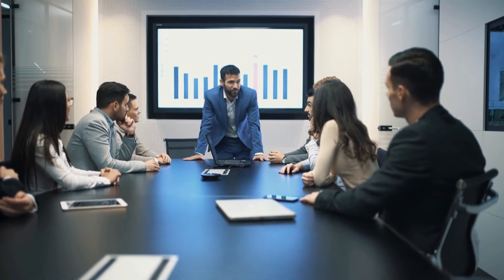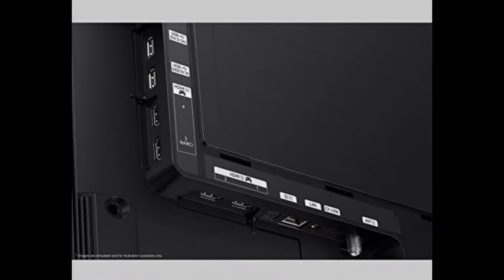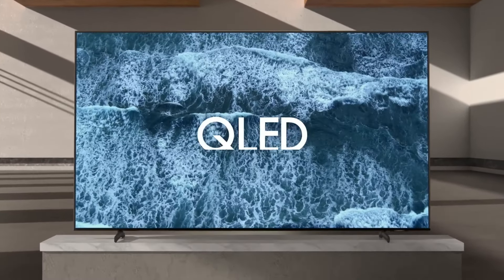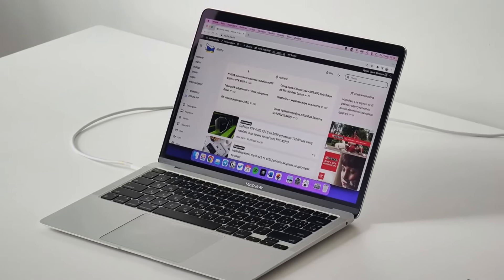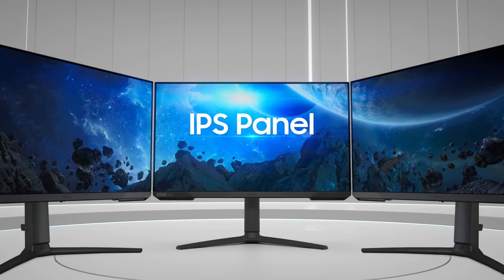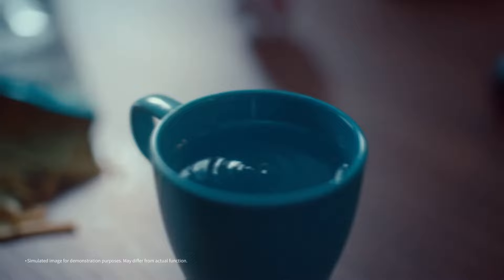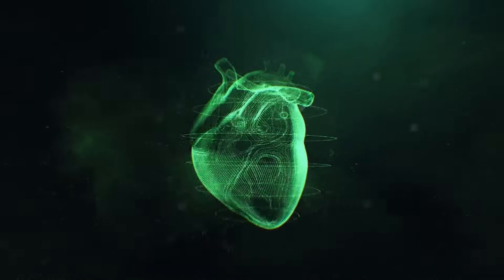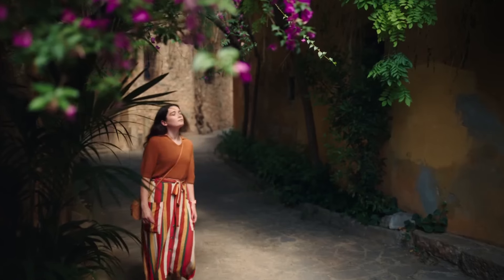"🔥 Top 50 Black Friday Tech Deals 2024 – Best Discounts on Gadgets, Phones, Laptops & More!"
Best Black Friday TV Deals
LG 48" OLED Was $1,499, Now $649
Samsung 48" S90D Was $1,599, Now $1,049
LG 55" C4 OLED Was $1,999, Now $1,299
Samsung 65" S90C Was $2,599, Now $1,299
Samsung 50" DU6900 Was $329, Now $249
Samsung 55" Q60D Was $799, Now $649
LG 65" UT70 Was $599, Now $399
LG 65" C3 OLED Was $2,499, Now $1,297
Samsung 70" Q60C Was $1,199, Now $999
Sony 65" Bravia Was $2,799, Now $1,699
Insignia 75" Fire TV Was $599, Now $449

Best Black Friday Laptop Deals
MacBook Air 13" (M2) Was $999, Now $749
Samsung Galaxy Book Was $900, Now $550
MacBook Air (M1) Was $999, Now $649
Alienware M16 R2 Was $2,000, Now $1,600
MacBook Air 15" Was $1,299, Now $1,099
Alienware x16 R2 Was $2,700, Now $2,000
MacBook Pro Was $1,599, Now $1,099

Best Black Friday Monitor Deals
LG 34" Curved Was $399, Now $249
Samsung 34" G5 Was $550, Now $380
LG 27" QHD Was $299, Now $199
Acer Nitro 27" Was $249, Now $169
Dell 24" FHD Was $149, Now $79
Acer 27" WQHD Was $289, Now $179
Samsung 55" Ark Was $2,699, Now $1,799
LG 34" QHD Was $749, Now $544
Alienware 34" Was $999, Now $799

Best Black Friday Smartwatch Deals
Apple Watch S9 Was $429, Now $329
Apple Watch Ultra 2 Was $800, Now $728
Samsung Galaxy Ultra Was $650, Now $491
Samsung Watch 6 Was $300, Now $170
Oura Ring Gen 3 Was $350, Now $300
Fitbit Sense Was $250, Now $170
Garmin Venu 3S Was $449, Now $394
Garmin 255 Was $400, Now $293
Google Pixel Watch Was $280, Now $185